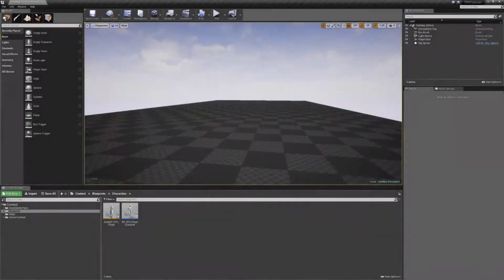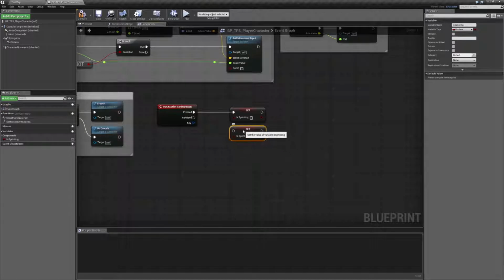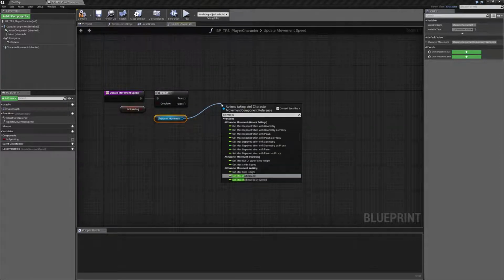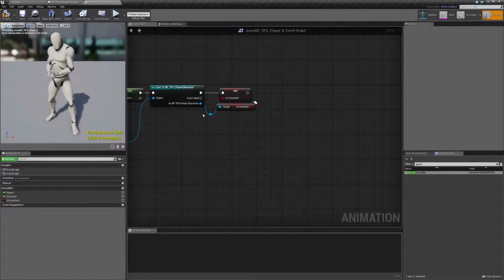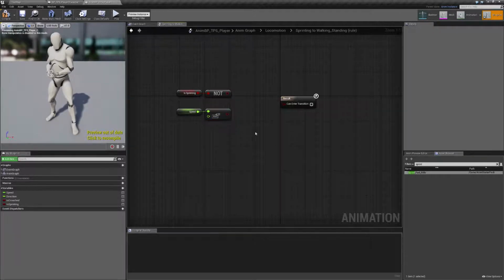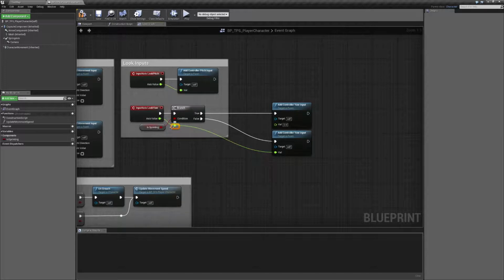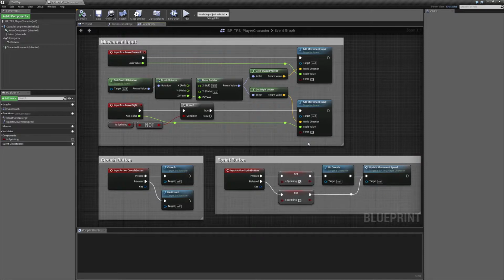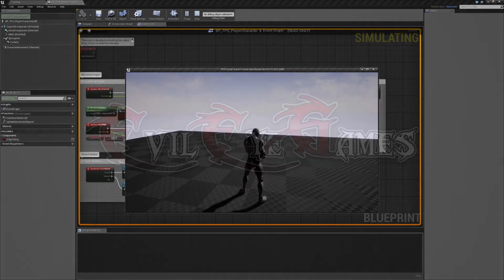UE4 Third Person Tutorial - 7 Sprinting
In this video, we give our character the ability to sprint.  We set up an input, track that we want the character to sprint, animate the character appropriately, change how fast the character moves, and change how the controls operate while sprinting.